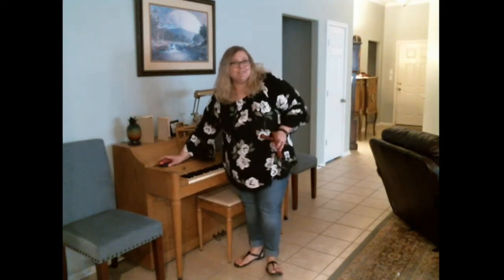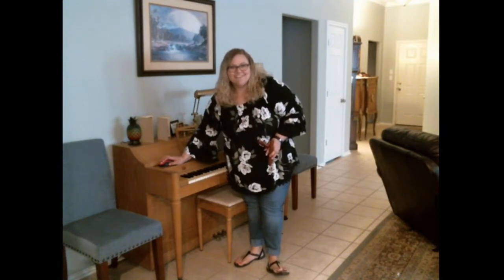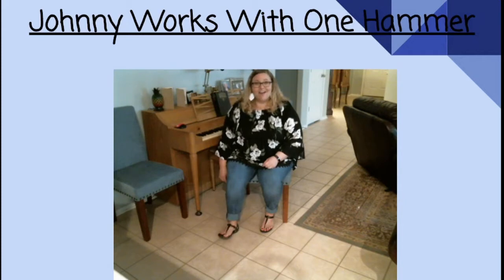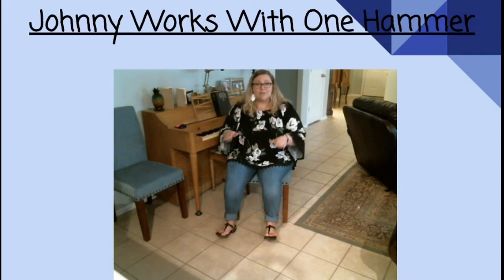Kinder Music Week 4